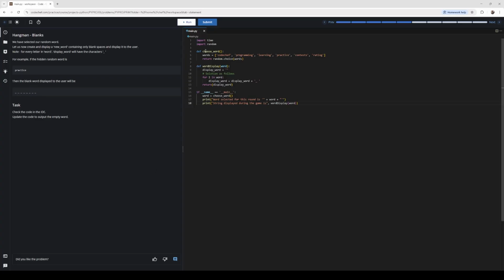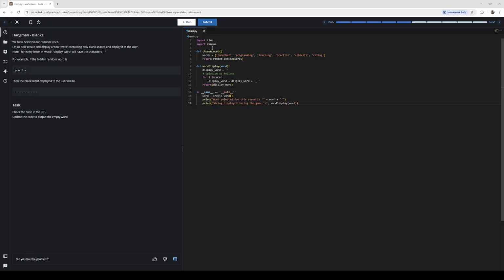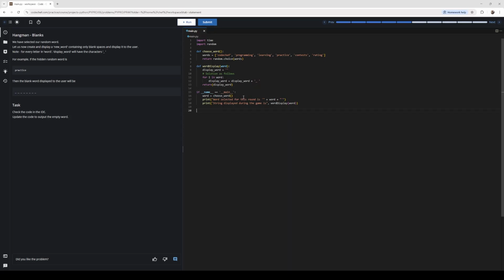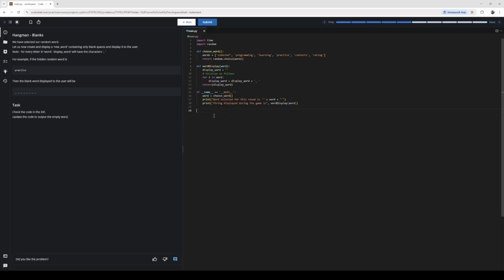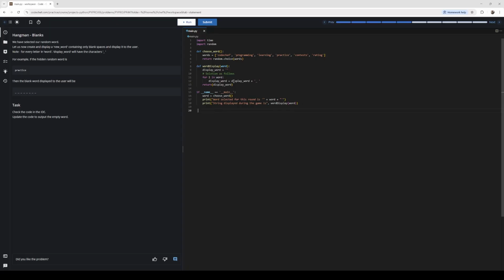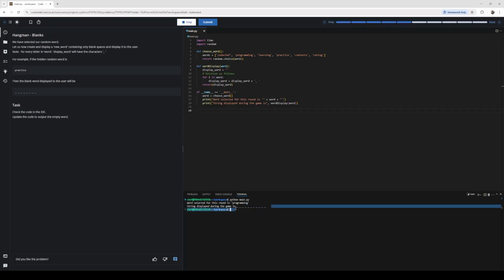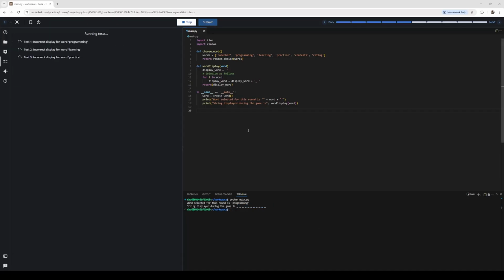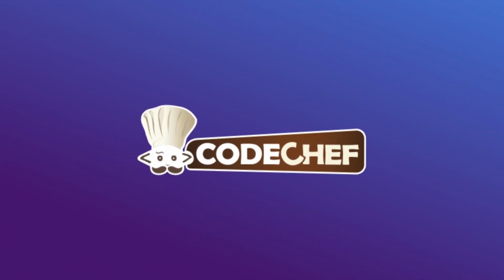Hangman: The word game (Part-2) | Python Projects for Beginners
In this video, we enhance the Hangman game by implementing user input validation and tracking wrong guesses. A great step forward for beginners to improve logical thinking and program flow control.